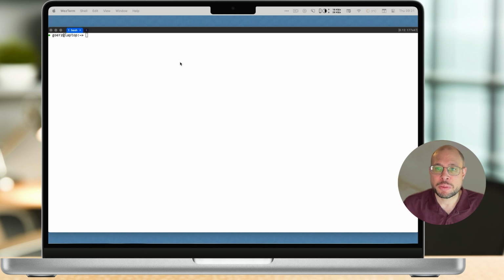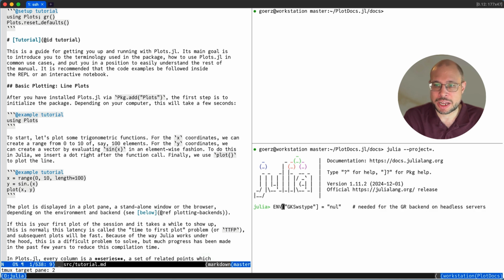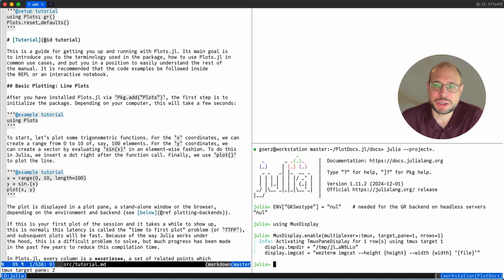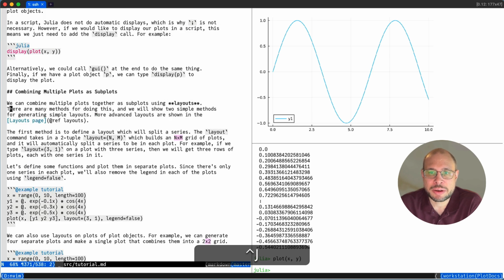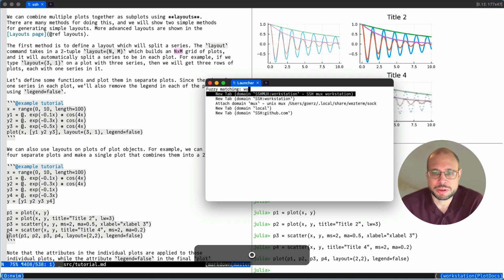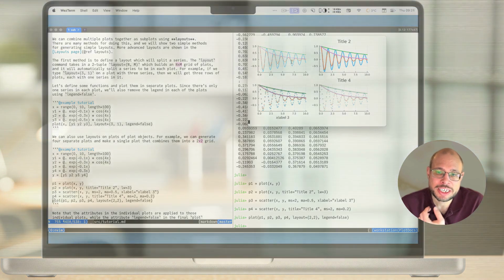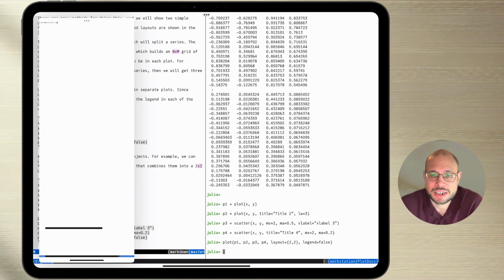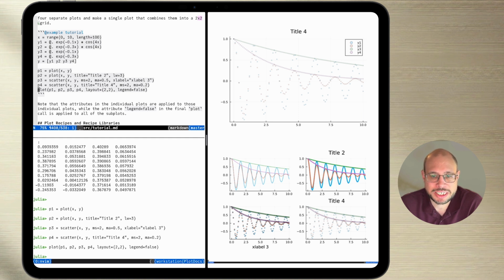An Overview of the MuxDisplay jl package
MuxDisplay is a Julia package for showing graphics in a multiplexer pane

YOUTUBE CHAPTERS
00:00 MuxDisplay in a remote Tmux pane
04:14 MuxDisplay in a remote WezTerm window
07:08 MuxDisplay from an iPad with Blink.sh and Tmux